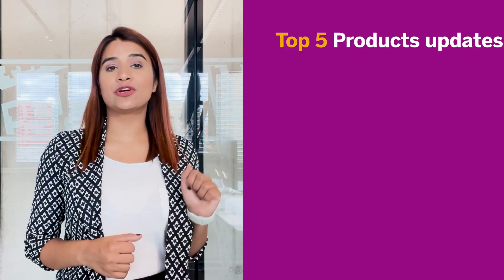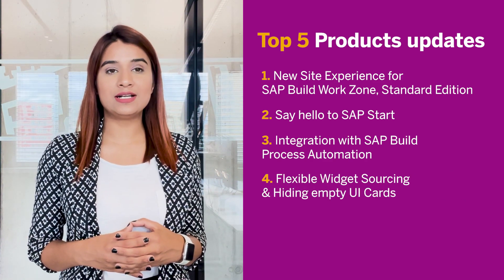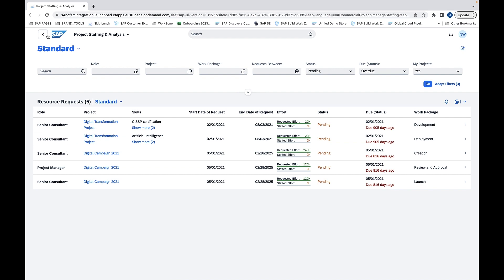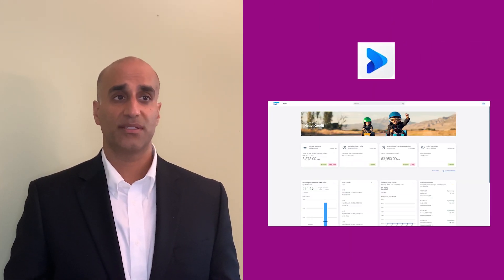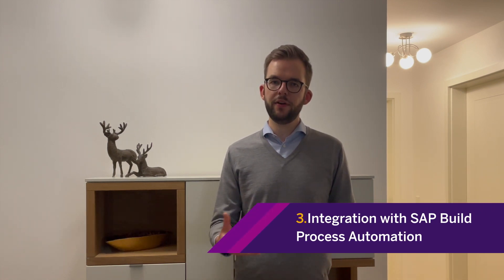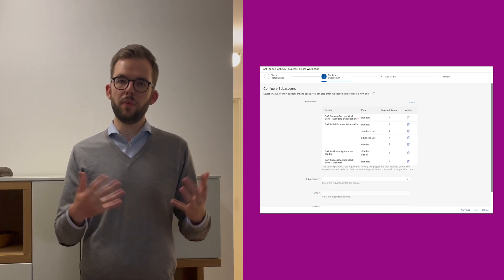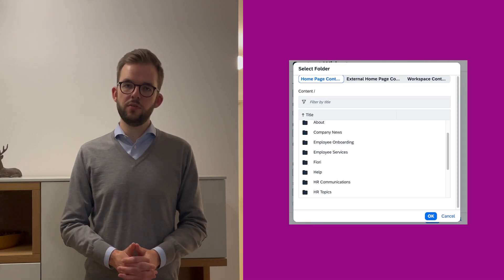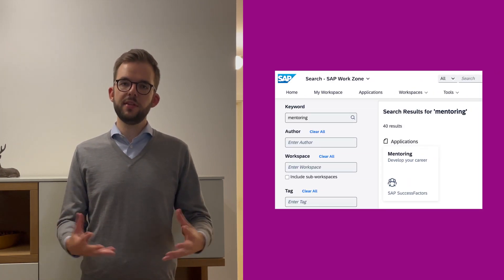Top 5 Updates for SAP Build Work Zone: Q2 and Q3 2023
Check out the top 5 product updates for SAP Build Work Zone in Q2 and Q3, 2023!

0:00 Intro
0:20 Top 5 updates
0:58 New site experience for SAP Build Work Zone, standard edition
1:41 Say hello to SAP Start
2:23 Integration with SAP Build Process Automation
3:04 Flexible widget sourcing and hiding empty UI cards
3:44 Applications included in search